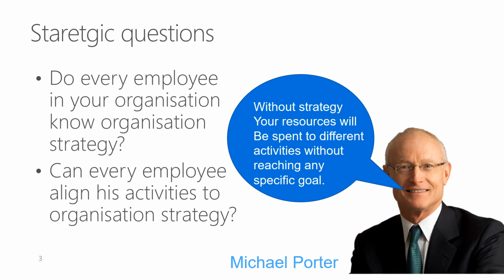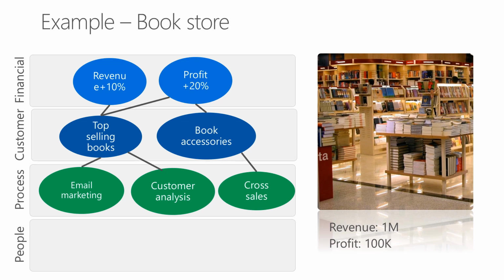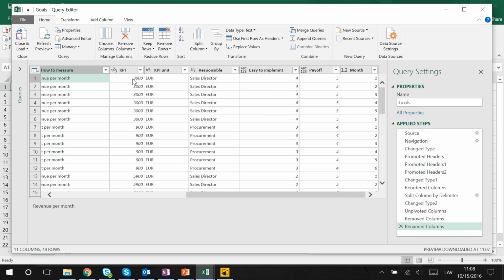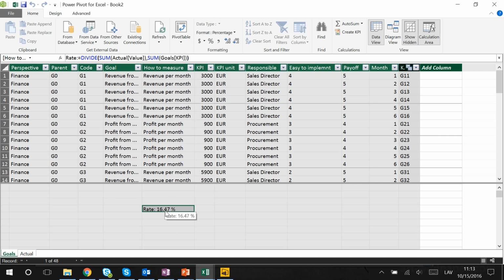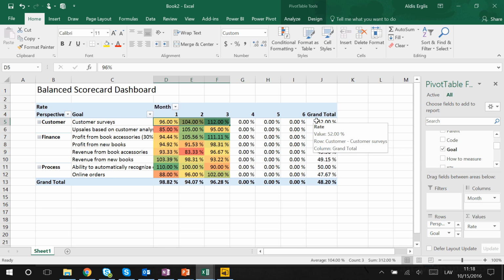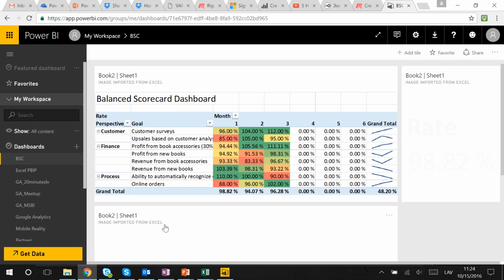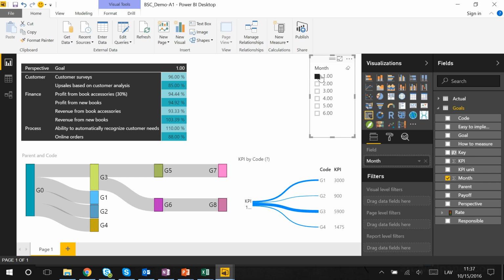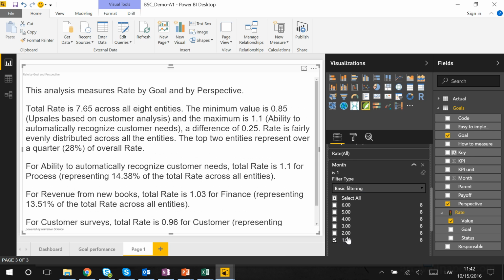Balanced Scorecard - Riga Power BI meetup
Riga Power BI meetup video about Balanced Scorecard and dashboards in Excel and Power BI.